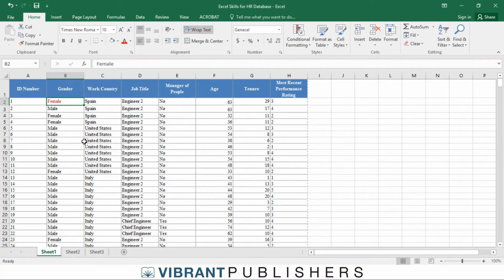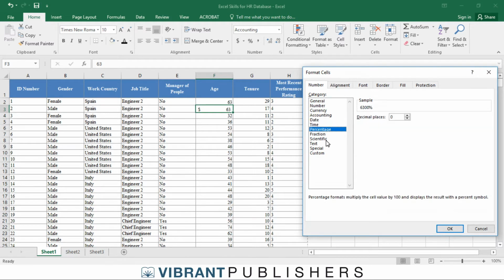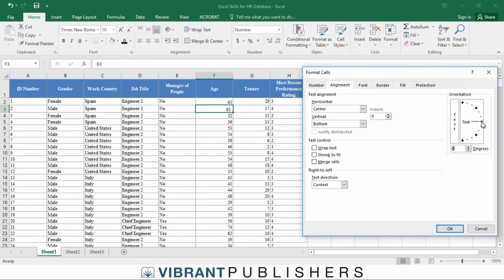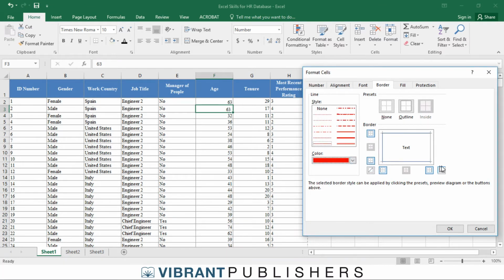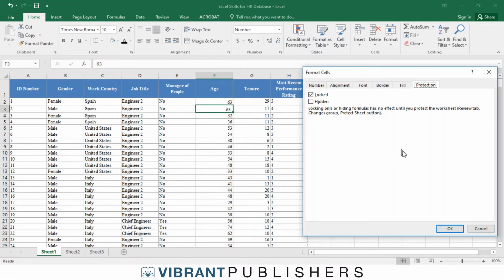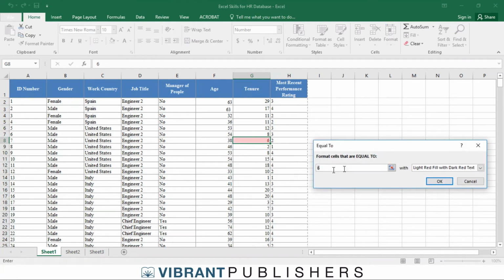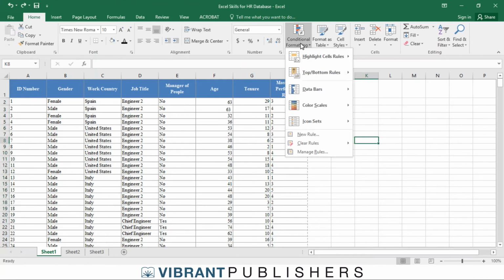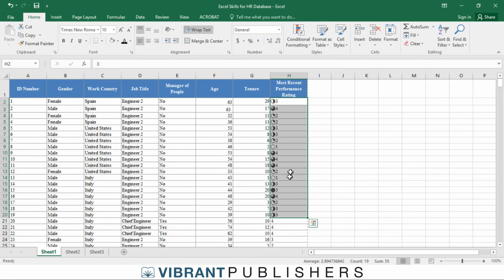3 1 Formatting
This video is a part of HR Analytics Essentials You Always Wanted To Know book. It will introduce the formatting functionality in Excel and how to “pretty up” your spreadsheet. After all, no one wants to look at a boring spreadsheet!